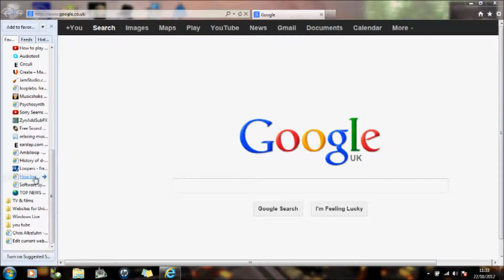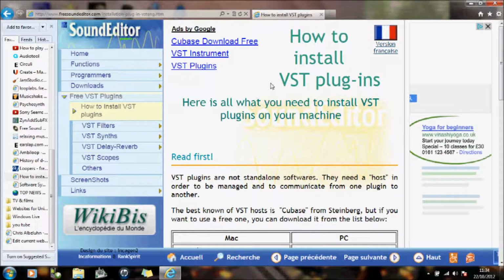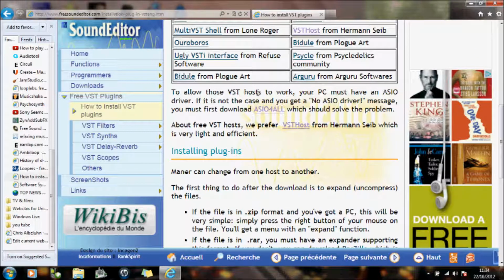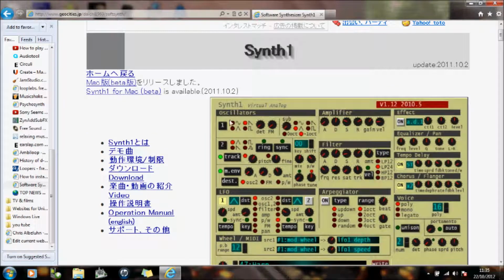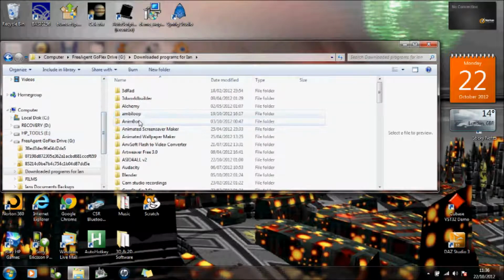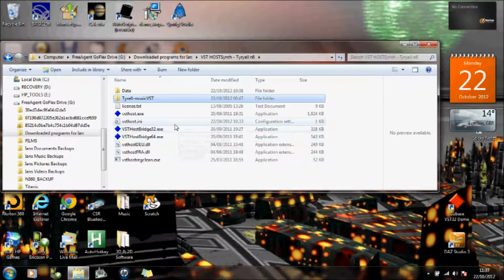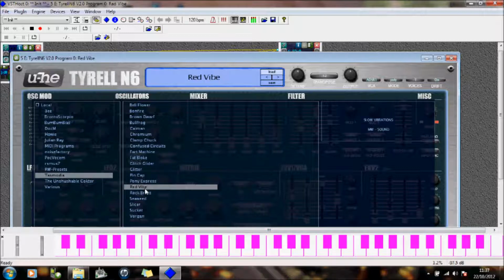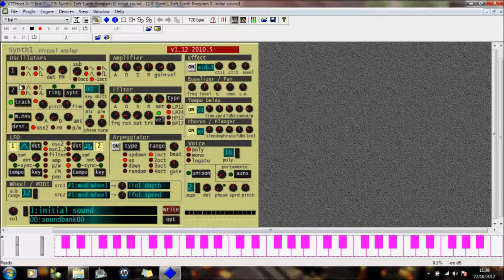Beginners Guide in how to set up a VST plugin Synthesizer and Host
A beginners guide to show you howto set up a VST plugin Synthesizer and Host.

VST PLUGINS made easy.

How to set up a free synthesizer on your PC or laptop.

Can also Plug and play use your guitar to your audio jack input socket on your computer with some VST's.

To see over 200 free 3d software links - please visit my

Please don't ask me any technical questions as I have only just worked out how to set these up myself.

When you first run the  Host program you may need to click on the keyboard Icon and   also File , New Plugin, and then select your synthesizer. DLL file